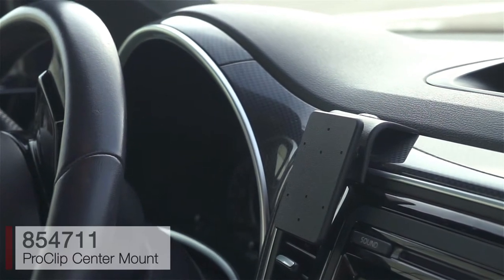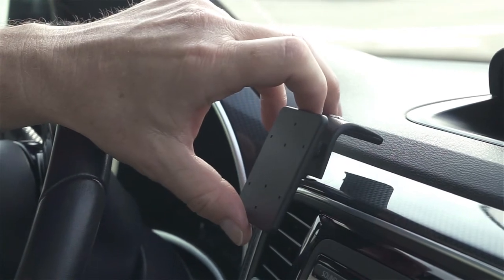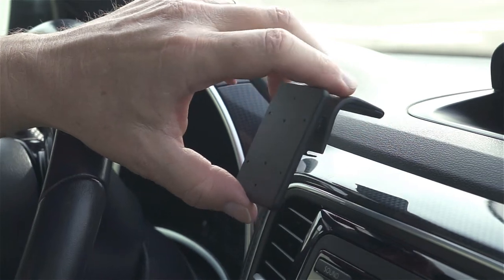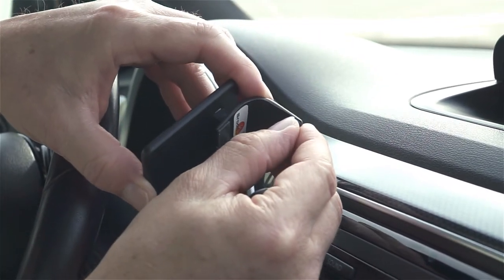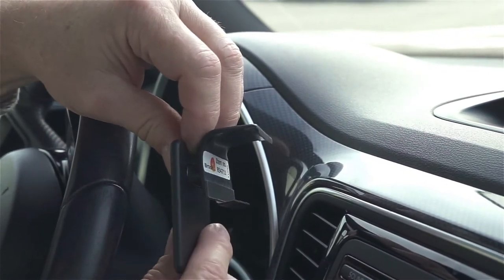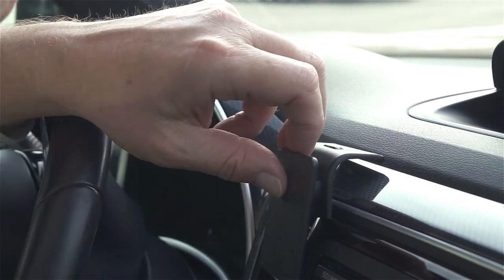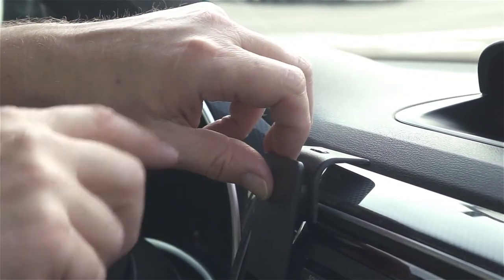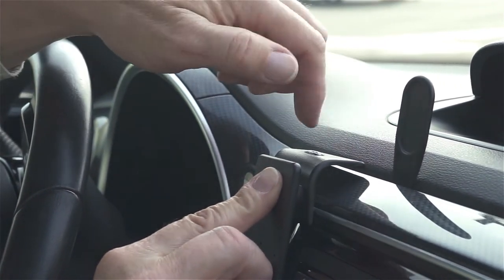ProClip USA Center Mount 2012-2019 Volkswagen Beetle 854711